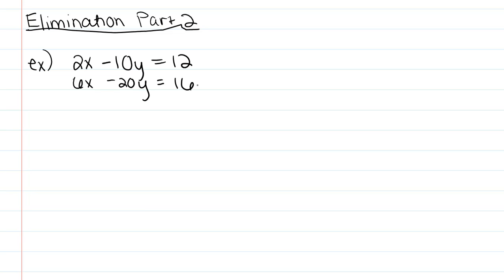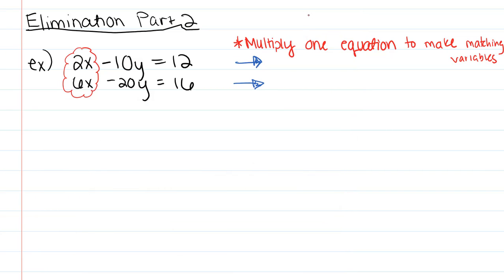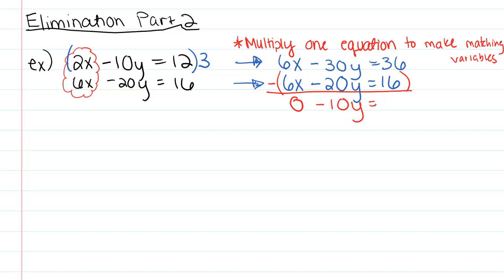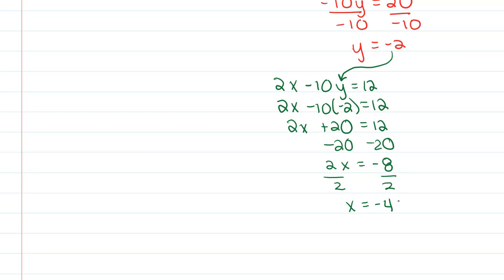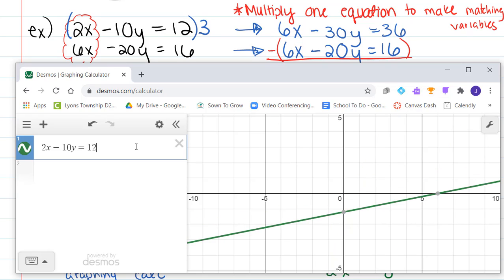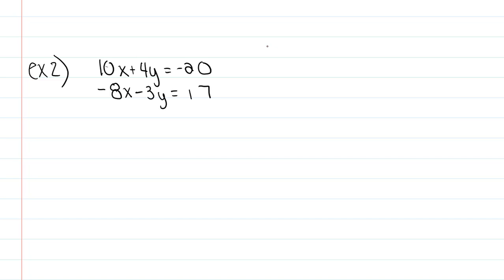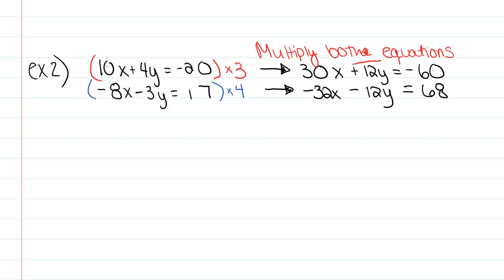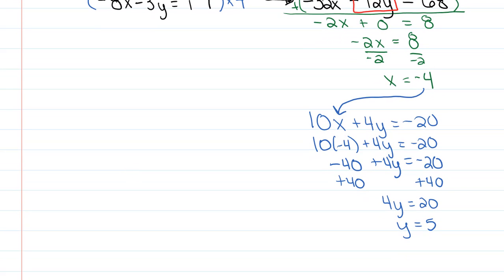Elimination Part 2